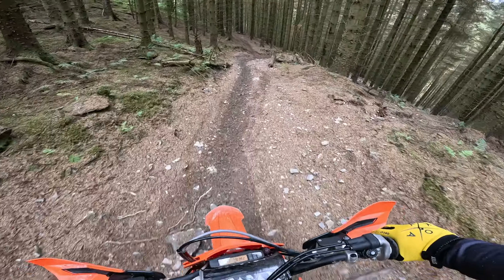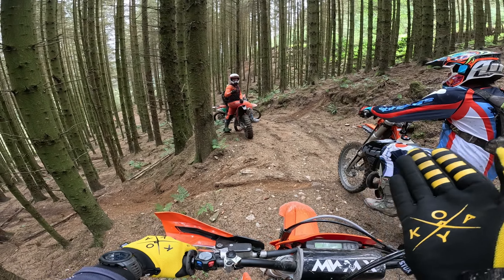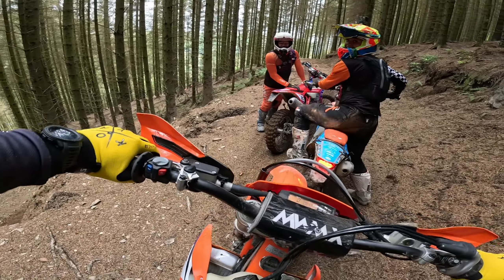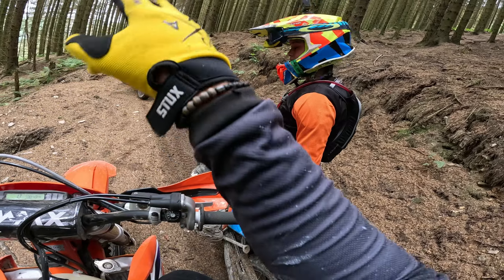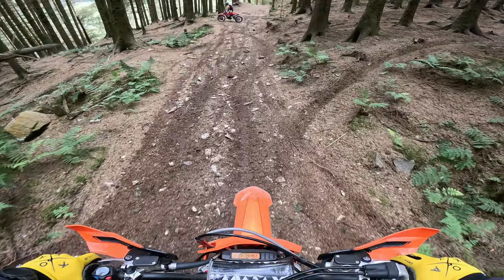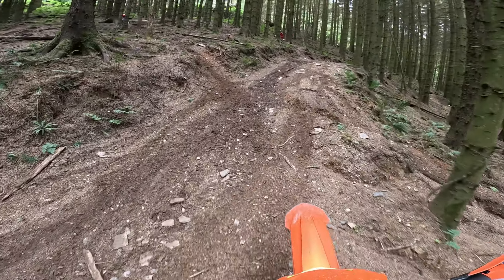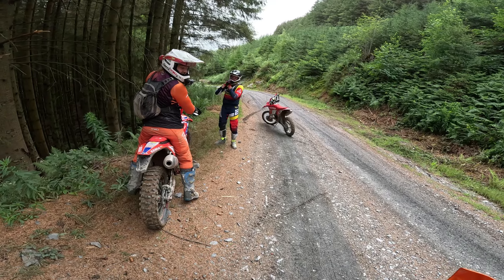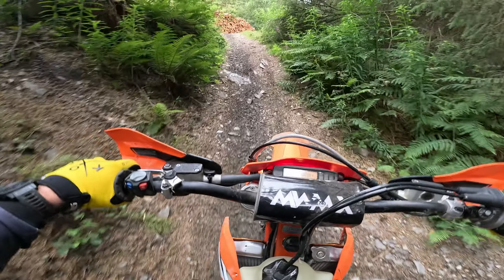Riding Enduro Through Insane Woods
We ride at the Mick Extance enduro experience once again and this place has insane woods to ride.

All other products: